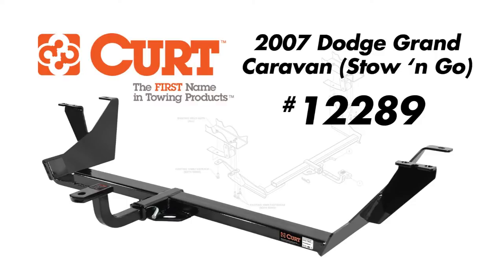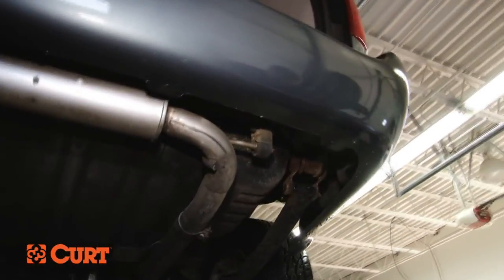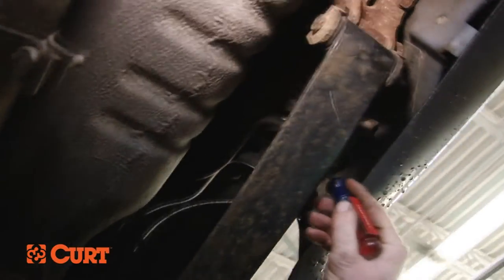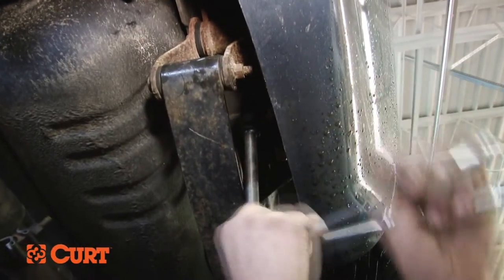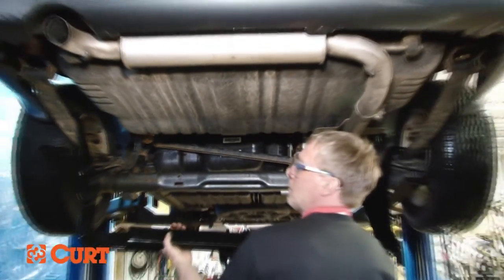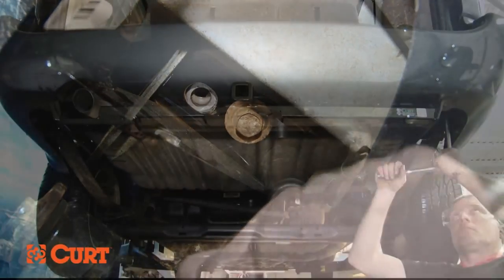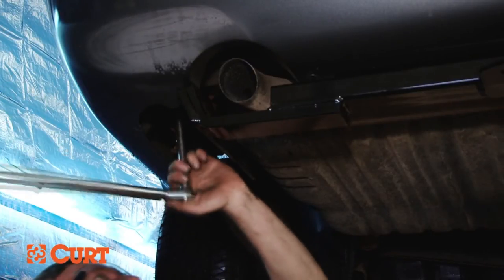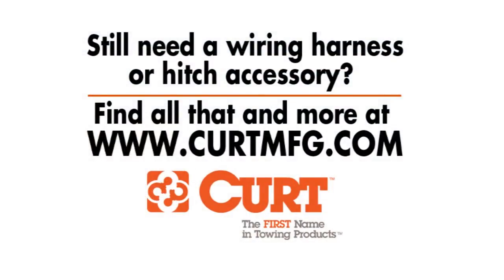Trailer Hitch Installation: CURT 12289 for 2004-2007 Dodge Grand Caravan w/Stow-n-Go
This video shows the installation of CURT Manufacturing part number 12289 receiver hitch on a 2007 Dodge Grand Caravan with Stow 'n Go seating. Refer to the product manufacturer's instructions and specification for complete installation information. This video is provided as a guide only.

This is the CURT Mfg. installation video of hitch #12289 on a 2007 Dodge Grand Caravan with Stow 'n Go seating. First lets go over the tools necessary for the install. You will need a 15 and 18mm socket, a ½ ratchet, ½ extension, and a ½ torque wrench. Starting on the passenger side. Locate and remove the three 10mm bolts to the rear of the spring shackle as depicted hear. There is also a 12mm bolt that is just forward of the spring shackle that needs to be removed, be sure to use extra caution around the A/C lines. Once you have removed all four fasteners repeat this process on the driver side.

You are now ready to attach the hitch to the frame. Position the forward most driver side mounting tab over the leaf spring as shown. Once the tab is over the leaf spring, pull the hitch rearward allowing you to place the passenger side over the leaf spring as well. Raise the hitch into position lining up the holes in the rear most mounting tab with the three holes left over from the removal of the 10mm bolts.
Now loosely bolt the hitch into position using the hardware that was previously removed. Now that all the hardware is in place. Torque all six 10mm fasteners to 35 ft pounds, followed by torquing the 12mm bolts to 63 ft pounds.

This completes the installation of the 12289 Class II receiver hitch on the 2007 Dodge Grand Caravan with Stow 'n Go seating. You are now ready to tow.

Learn more about trailer hitch CURT 12289 for 2007 Dodge Grand Caravan

Still need a wiring harness or hitch accessory?